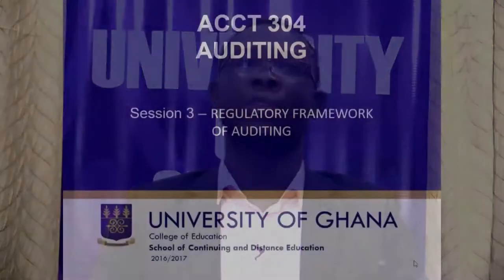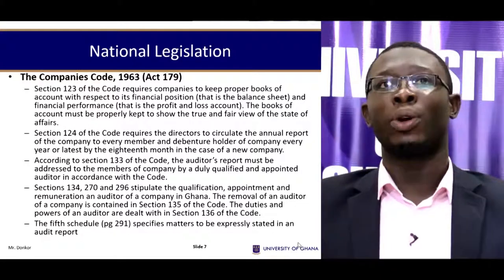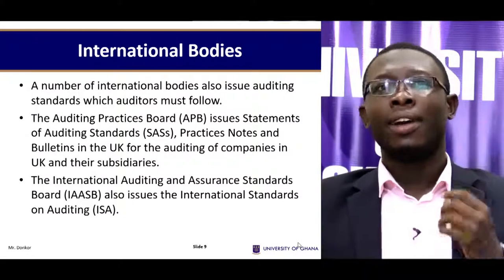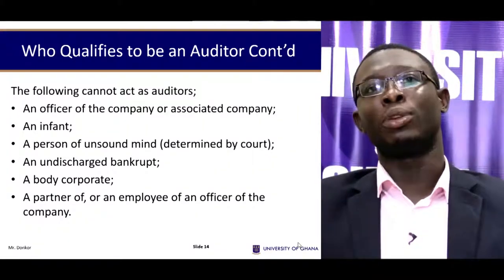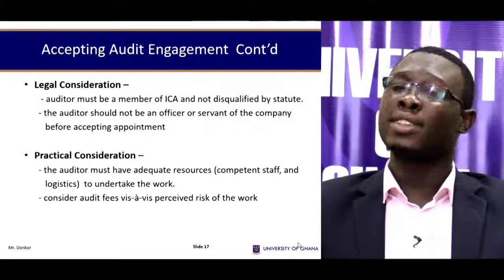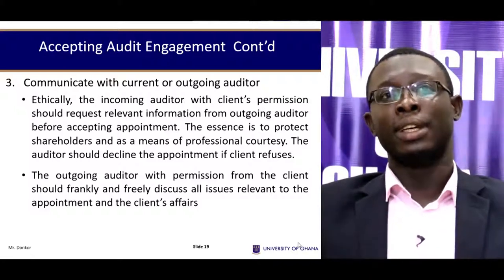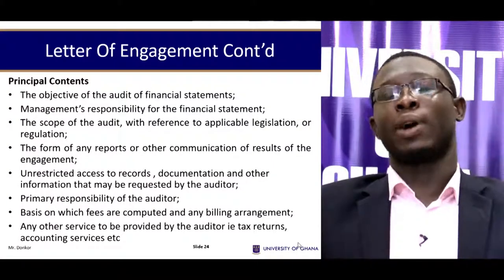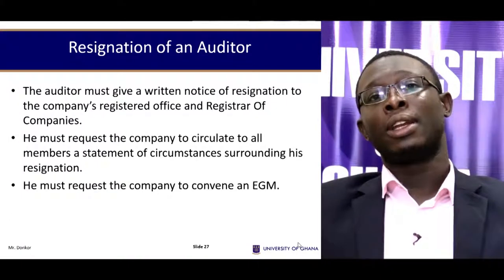University of Ghana - Distance Education Video Channel